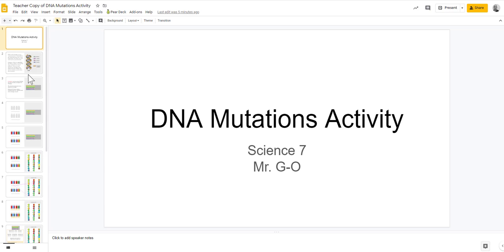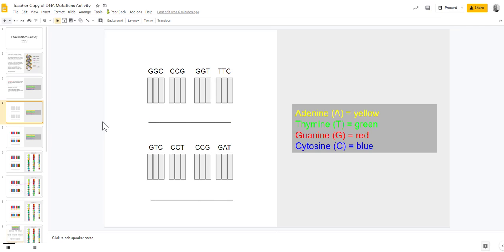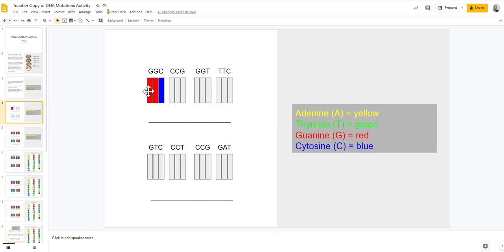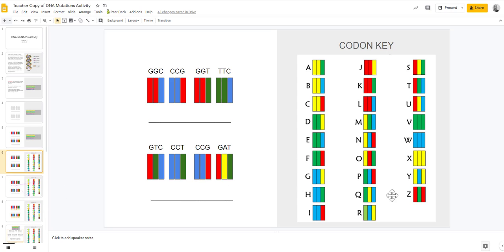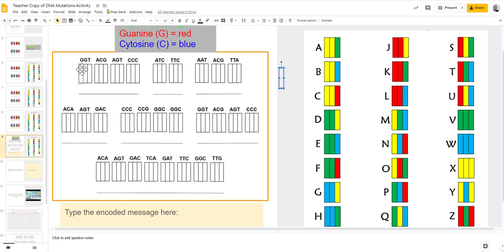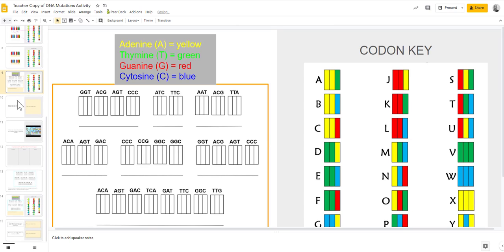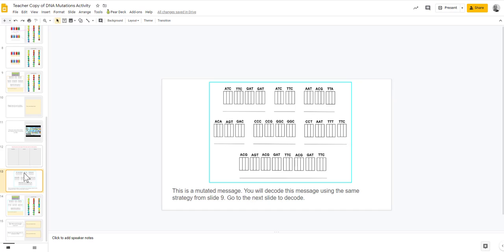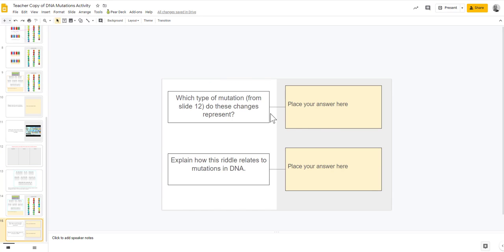Explanation for Mutations Activity (Google Slides)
This is a walkthrough of the google slides students need to complete for the mutations activity.